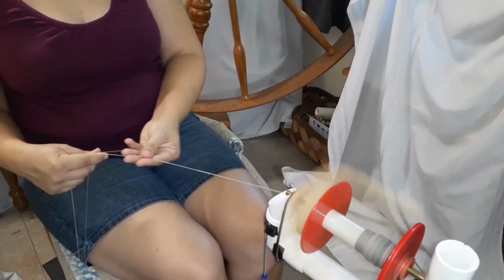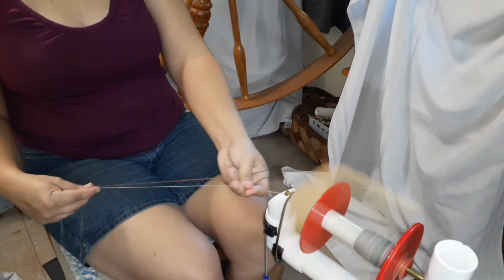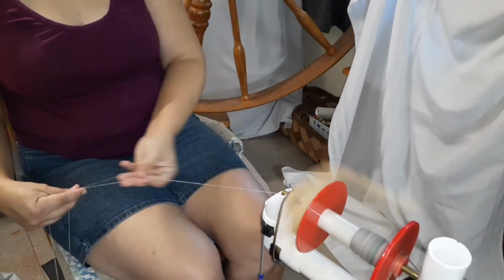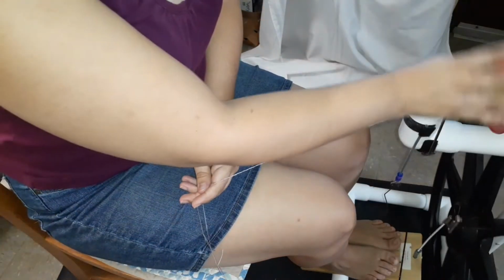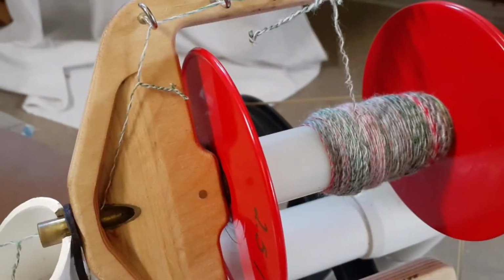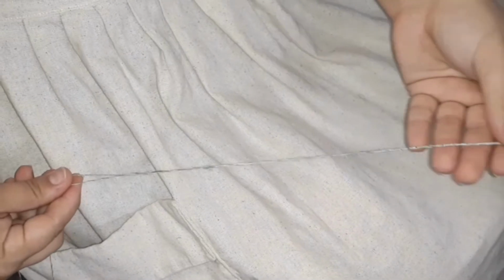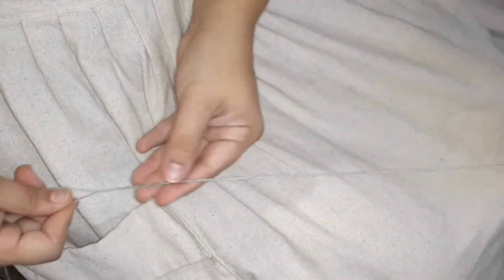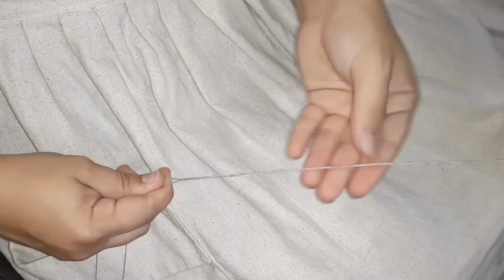Hawser yarn fail?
My first attempt to create a Hawser yarn... did not give me the results I expected